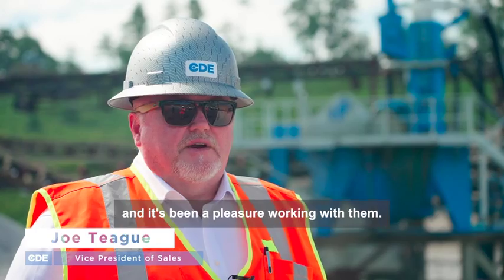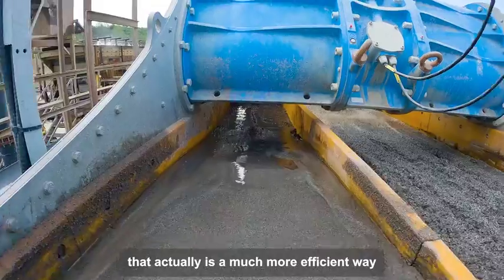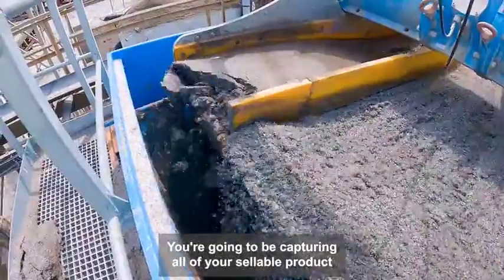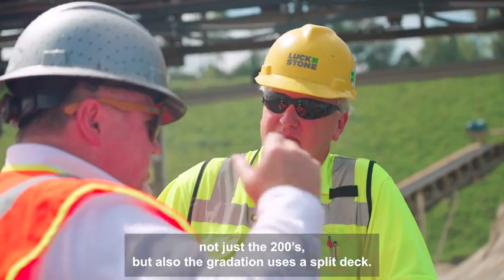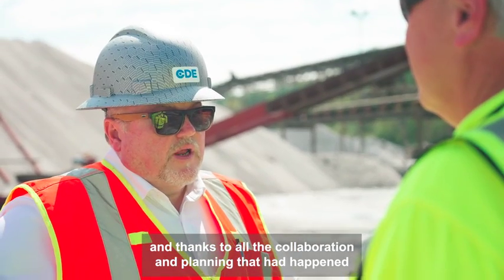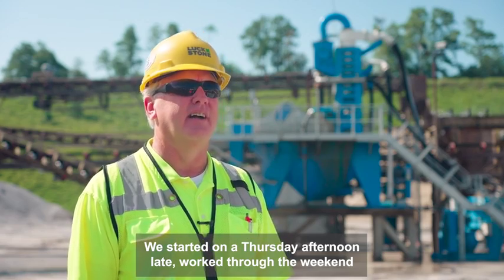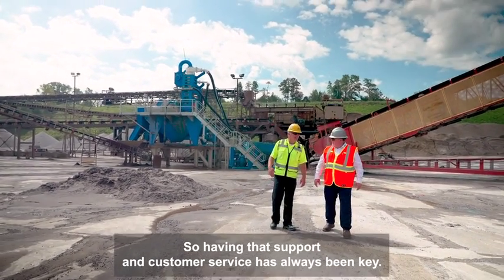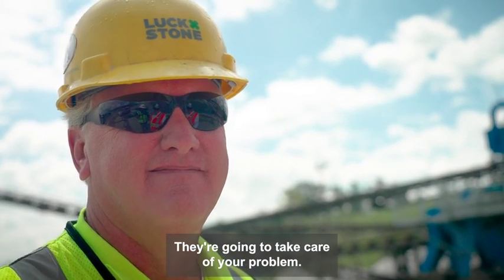Luck Stone Upgrades From Sand Screw to CDE EvoWash Cyclone Technology In Just One Weekend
Luck Stone is typical of most operations we come across in the USA. The traditional sand screw washing equipment it had in place meant it was experiencing sand loss to both the belt press and ponds and the company was not getting the desired sand specification so sought a solution to maximize output.

With the introduction of the EvoWash™, Luck Stone has increased its output and are creating in spec product that can be sold straight off the belt.   The 100tph plant is also capturing previously lost fines and reducing the need to blend.

"We started on a Thursday afternoon and the crew worked through the weekend and we were producing sand on Monday morning, so from Thursday afternoon for Monday morning the installation was complete." Brent Junior, Senior Process Specialist at Luck Stone